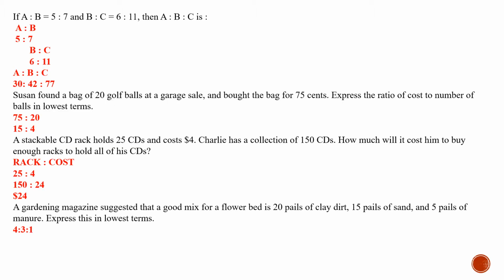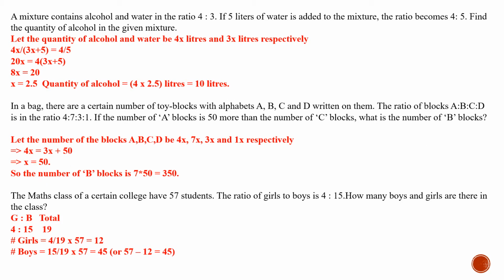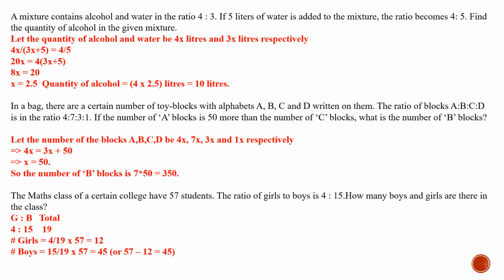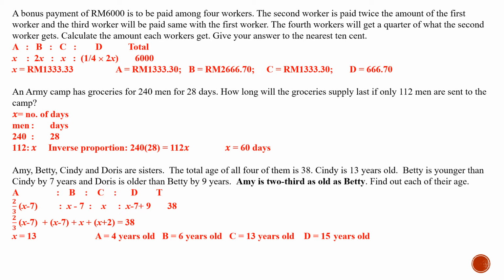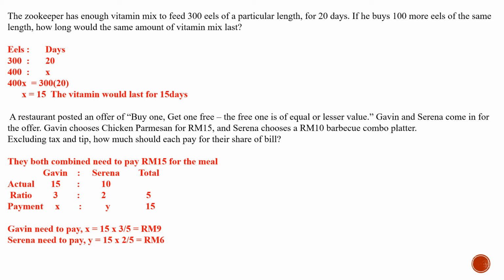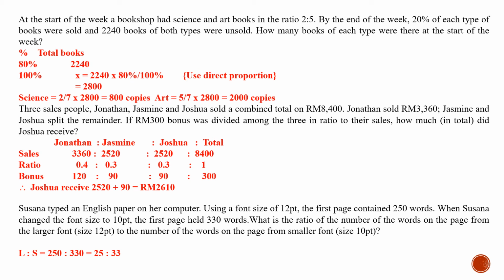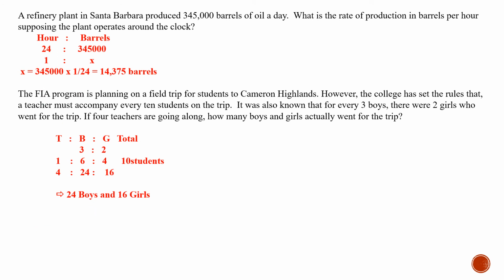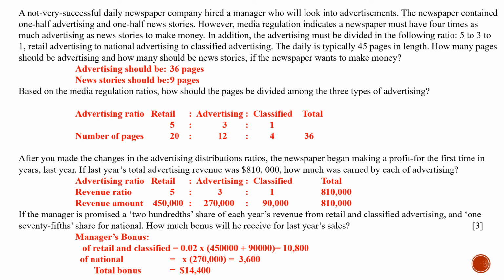Practice Quiz 3